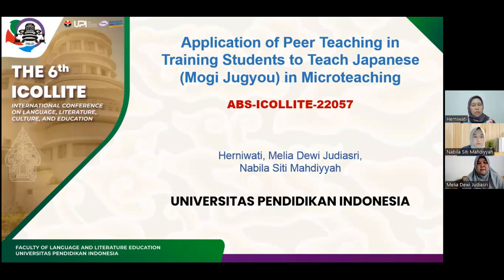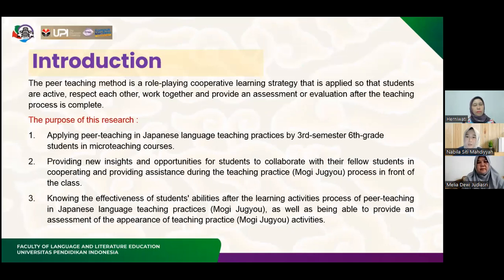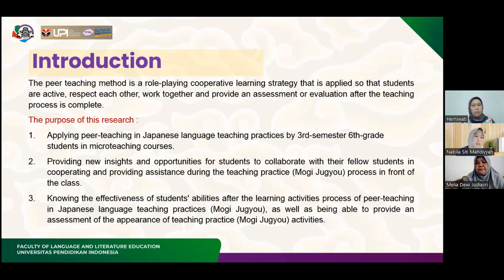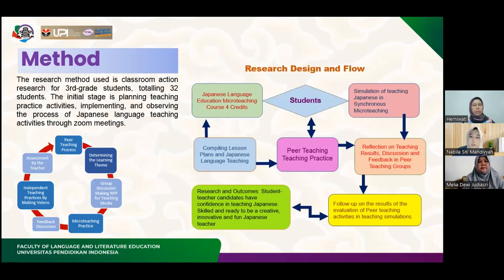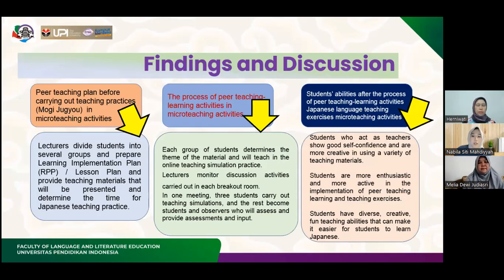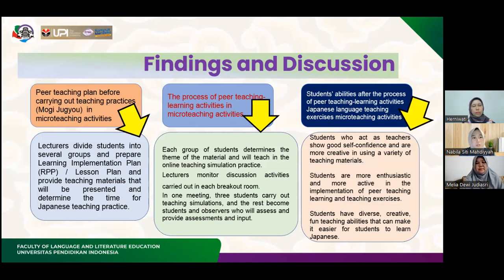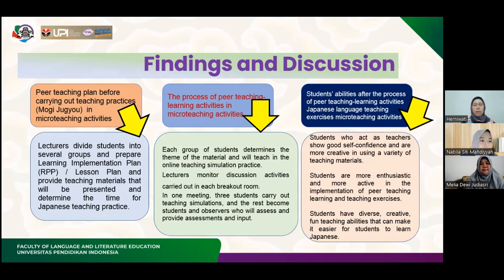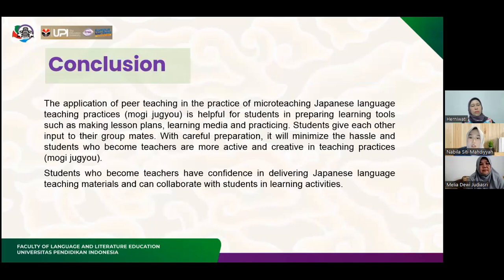The 6th ICOLLITE 2022 Presentation Herniwati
The 6th ICOLLITE 2022
"Application of Peer Teaching in Training Students to Teach Japanese (Mogi Jugyou) in Microteaching"
Dr. Herniwati, M.Hum.
Dra. Melia Dewi Judiasri, M.Hum., M.Pd.
Nabila Siti Mahdiyyah, S.Pd.